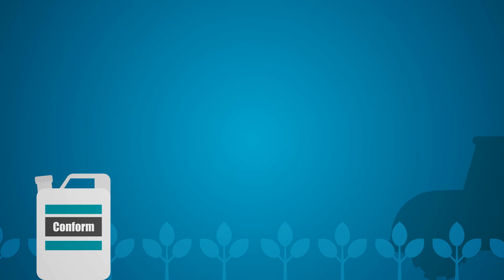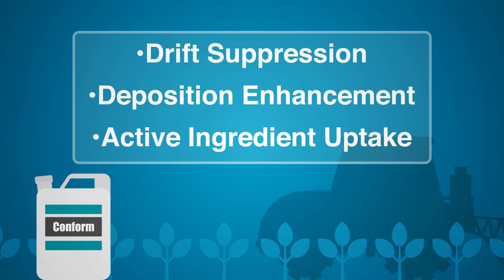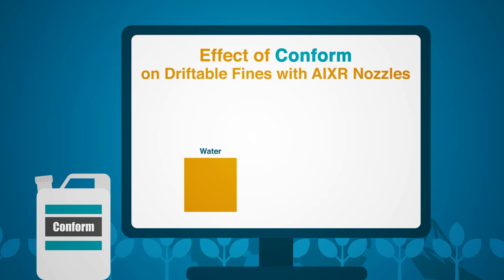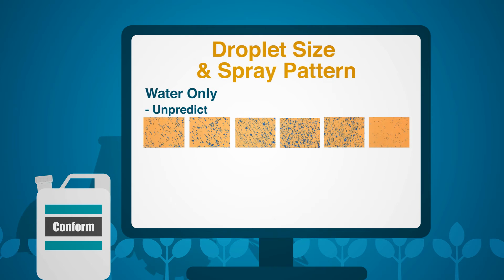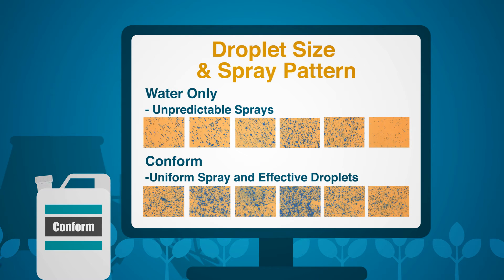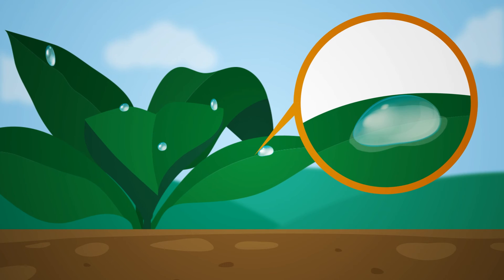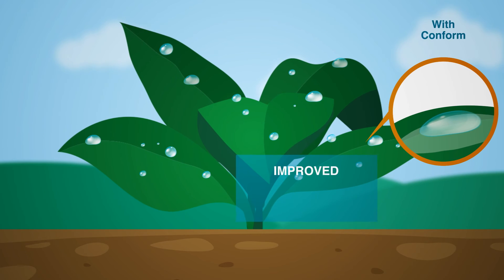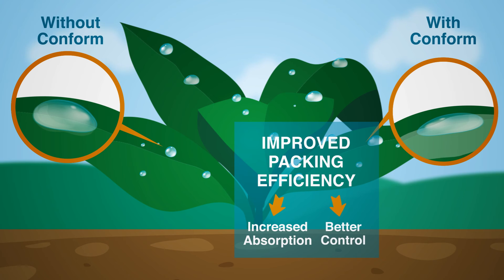Conform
Conform is a highly versatile adjuvant that improves performance of
herbicide, insecticide, fungicide, & desiccant products. With the power of StorM Technology, Conform maximizes spray effectiveness by improving deposition and coverage on the intended targets, driving active ingredients deeper into the plant canopy.